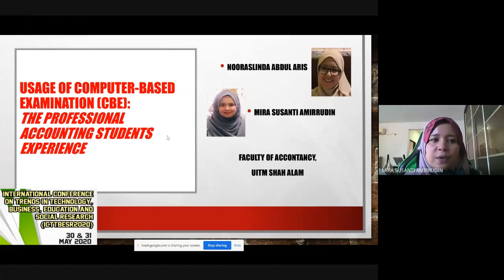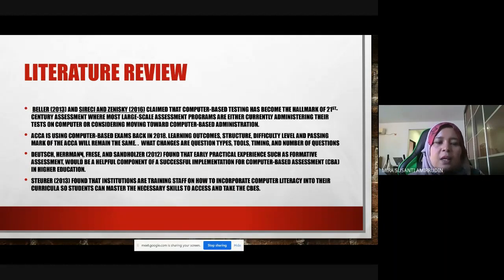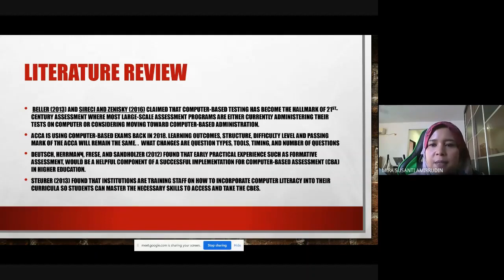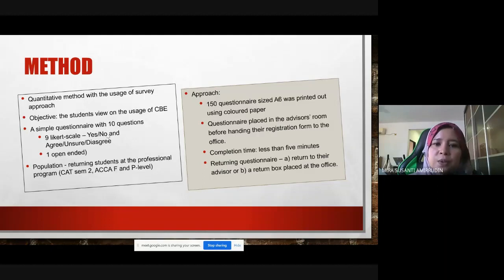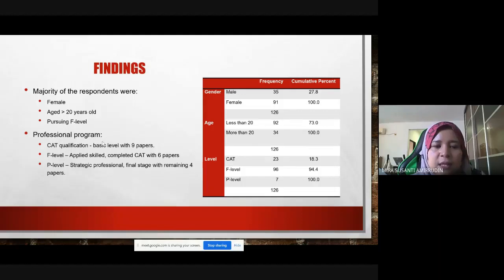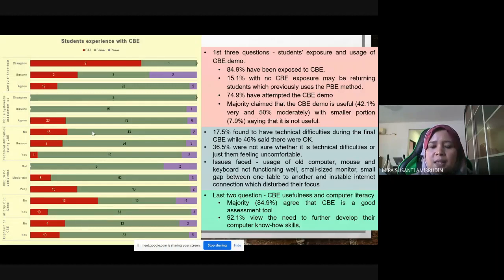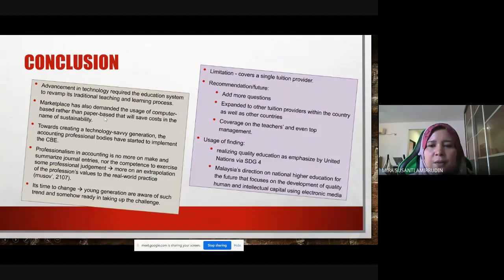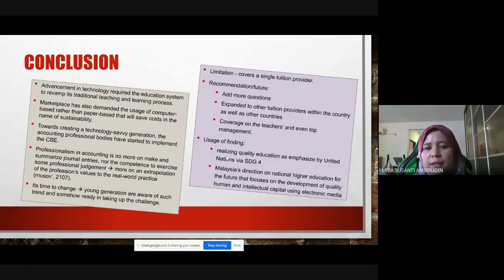ICTTBESR 2020 Nooraslinda Abdul Aris, Mira Susanti Amirrudin